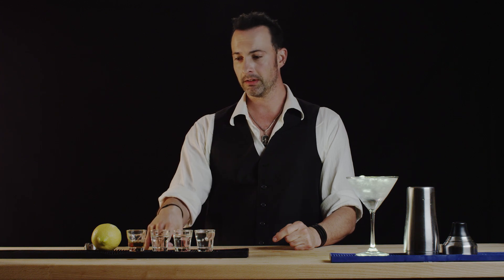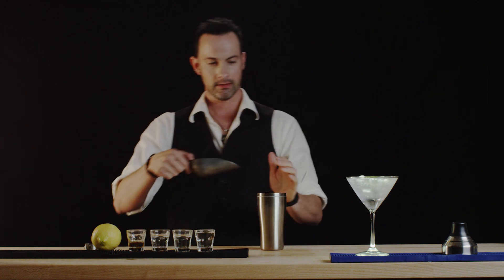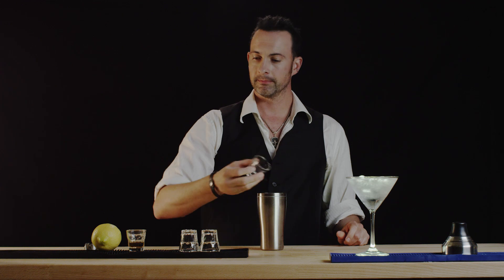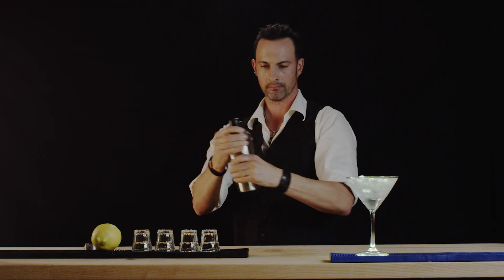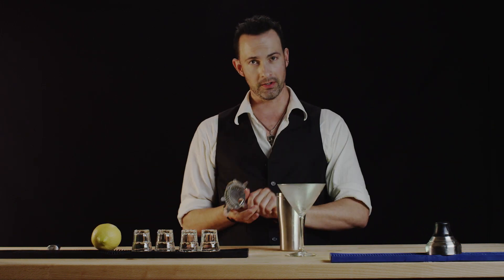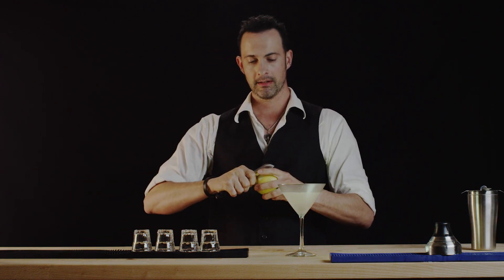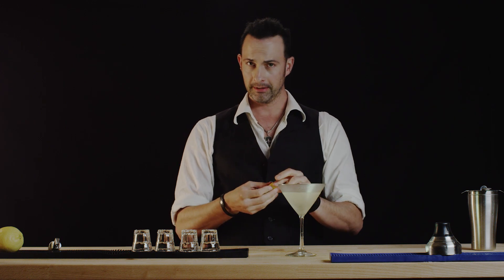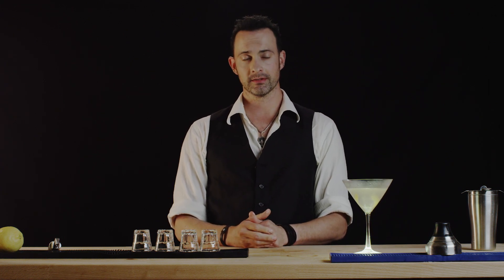How to Make The Vesper Martini - Best Drink Recipes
The Vesper or Vesper Martini is a cocktail that was originally made of gin, vodka, and Kina Lillet.

The drink was invented and named by fictional secret agent James Bond in the 1953 novel Casino Royale.

    "A dry martini," [Bond] said. "One. In a deep champagne goblet."

    "Oui, monsieur."

    "Just a moment. Three measures of Gordon's, one of vodka, half a measure of Kina Lillet. Shake it very well until it's ice-cold, then add a large thin slice of lemon peel. Got it?"

    "Certainly, monsieur." The barman seemed pleased with the idea.

    "Gosh, that's certainly a drink," said Leiter.

    Bond laughed. "When I'm...er...concentrating," he explained, "I never have more than one drink before dinner. But I do like that one to be large and very strong and very cold and very well-made. I hate small portions of anything, particularly when they taste bad. This drink's my own invention. I'm going to patent it when I can think of a good name."

    —Ian Fleming, Casino Royale, Chapter 7, "Rouge et Noir'

Fleming continues with Bond telling the barman, after taking a long sip, "Excellent ... but if you can get a vodka made with grain instead of potatoes, you will find it still better," and then adds in an aside, "Mais n'enculons pas des mouches" (English: But let's not bugger flies—a vulgar French expression meaning "let's not split hairs").

Bond in the next chapter, "Pink Lights and Champagne", names it the Vesper. At the time of his first introduction to the beautiful Vesper Lynd, he obtains her name in a perfect «interrogation indirecte», "I was born in the evening,..on a very stormy evening..," and asks to borrow it.

A Vesper differs from Bond's usual cocktail of choice, the martini, in that it uses both gin and vodka, Kina Lillet instead of the usual dry vermouth, and a lemon peel instead of an olive. Although there is a lot of discussion on the Vesper, it is only ordered once throughout Fleming's novels - although Bond drinks the Vesper ("six of them") in the film Quantum of Solace - and by later books Bond is ordering regular vodka martinis, though he also drinks regular gin martinis. It may be that Fleming decided not to have Bond order a Vesper again due to the way in which 'Casino Royale' ends.

In actuality the book version of the Vesper was created by Fleming's friend Ivar Bryce. In Bryce's copy of Casino Royale Fleming inscribed "For Ivar, who mixed the first Vesper and said the good word." In his book You Only Live Once, Bryce details that Fleming was first served a Vesper, a drink of a frozen rum concoction with fruit and herbs, at evening drinks by the butler of an elderly couple in Jamaica, the Duncans, the butler commenting, "'Vespers' are served." Vespers or evensong is the sixth of the seven canonical hours of the divine office and are observed at sunset, the 'violet hour', Bond's later chosen hour of fame for his martini Vesper.

Since both Kina Lillet and Gordon's have been reformulated since 1953, substitutes can be made that attempt to recapture the original flavour of the drink:

    Cocchi Americano is considered an acceptable substitute for the now unavailable Kina Lillet. Also the French aperitif wine Lillet[3][4]
    For a more traditional flavour, use 50% (100-proof) Vodka to bring the alcohol content of the vodka back to 1953 levels. Grain vodka is preferred.
    Tanqueray or Broker's gin provides the traditional flavour of 47% (94-proof) gin; whereas Gordon's Gin, in the UK domestic market, has been reformulated to less than 40% (80-proof). A 47% (94-proof) Export version of Gordon's Gin still exists today (The extra dilution caused by shaking is the reason to prefer it over stirring in this high-alcohol drink).
    A modern cocktail glass, which is larger today than was common in 1953, is often substituted for the deep Champagne goblet (see Champagne stemware for the original look of the drink)[citation needed]

Variations

Esquire printed the following update of the recipe in 2006:

    "Shake (if you must) with plenty of cracked ice. 3 oz Tanqueray gin, 1 oz 50% (100-proof) Stolichnaya vodka, 1/2 oz Lillet Blanc, 1/8 teaspoon (or less) quinine powder or, in desperation, 2 dashes of bitters. Strain into a chilled cocktail glass and twist a large swatch of thin-cut lemon peel over the top.